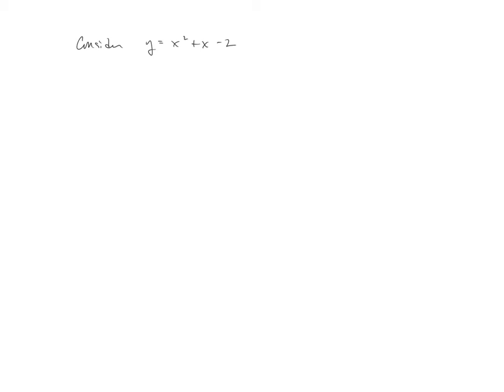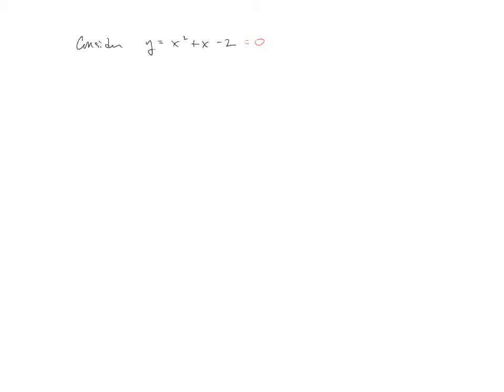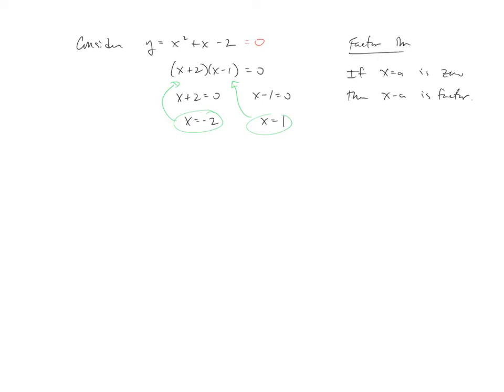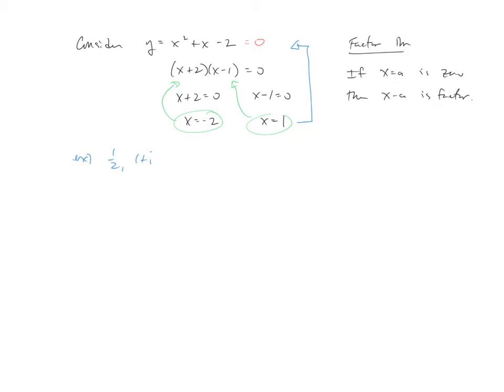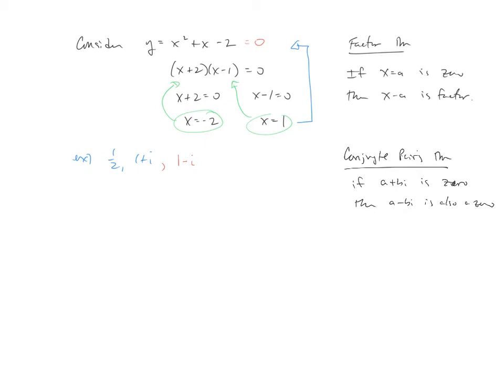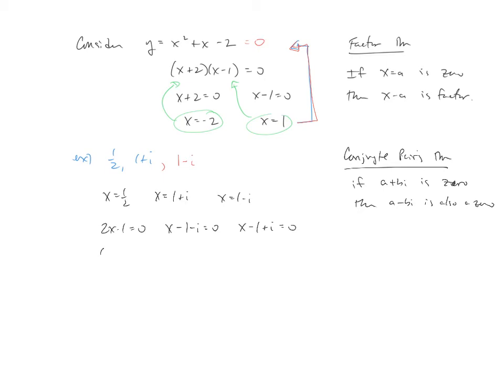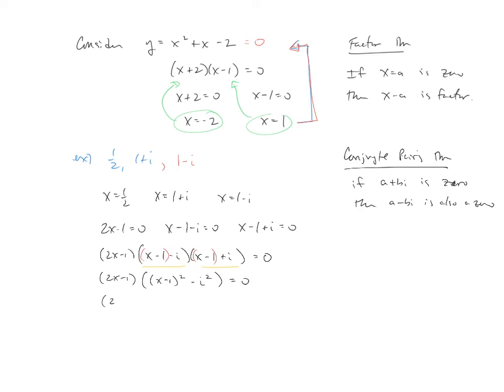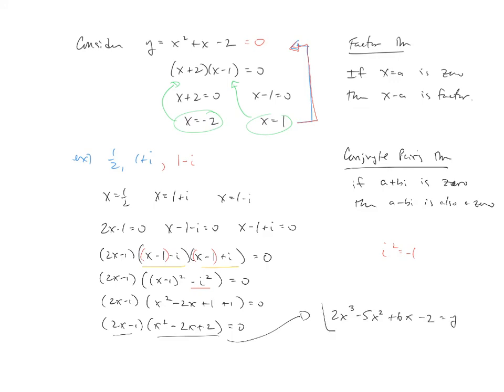Zeros of Polynomials - Part 4